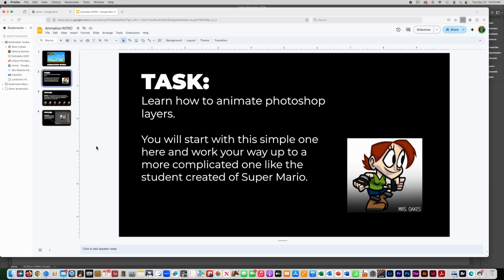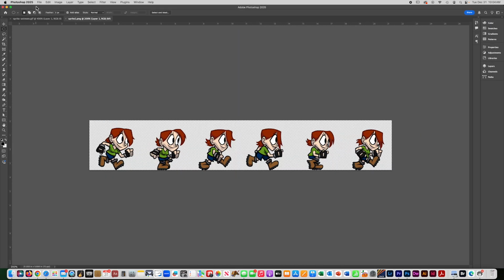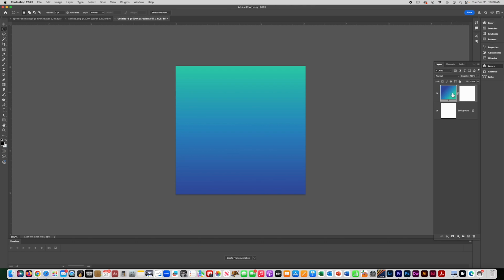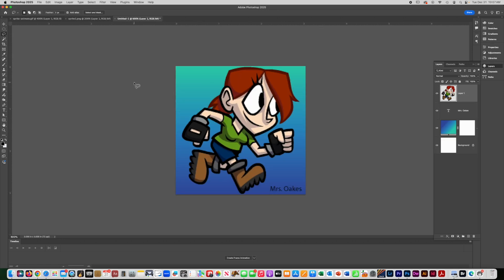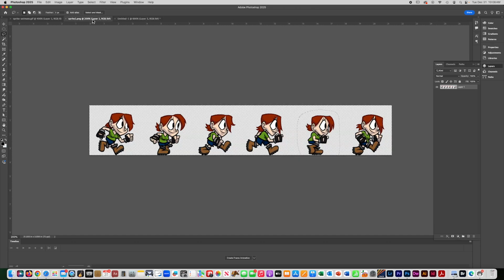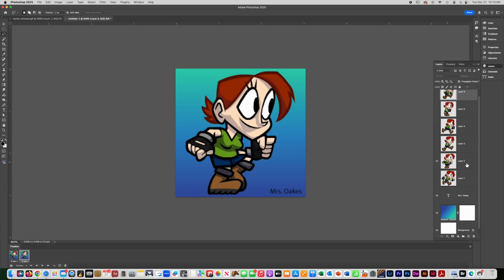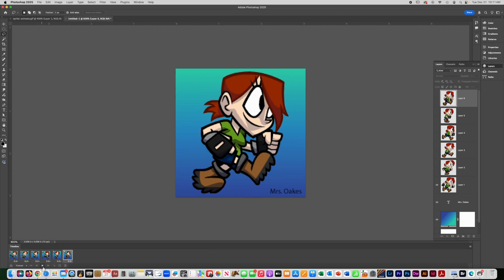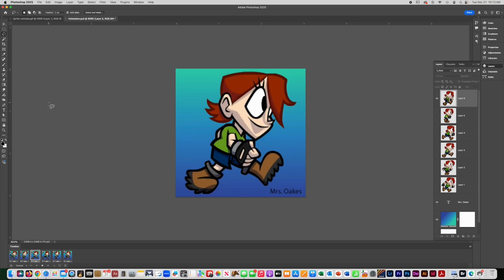Animated GIF - Photoshop Tutorial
This is an easy lesson for students to learn how to animate layers in the Photoshop timeline to make a GIF.
0:00 - Introduction to project
1:58 - Make a background gradient
3:08 - Copy sprite sheet into layers
5:39 - Create timeline
7:03 - Set timing
8:09 - Export GIF